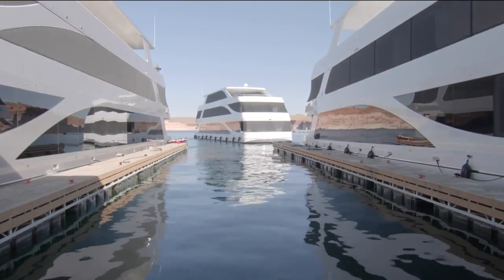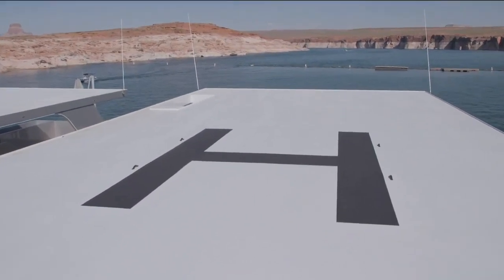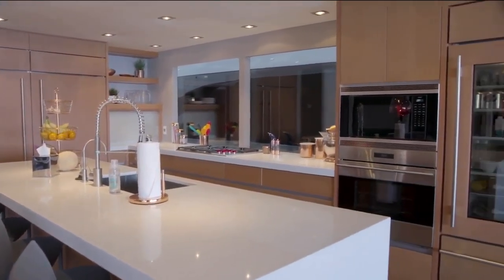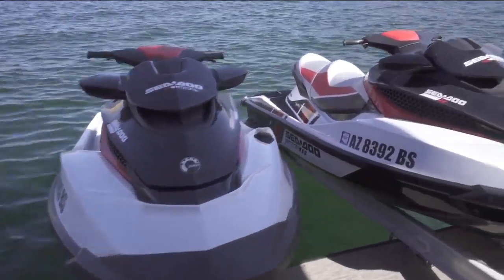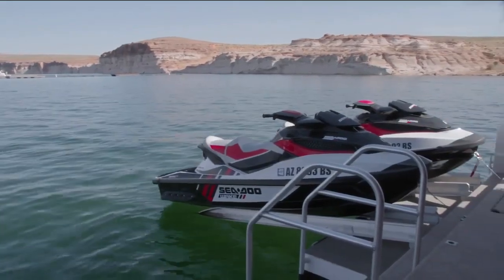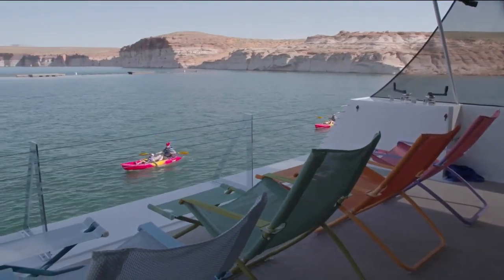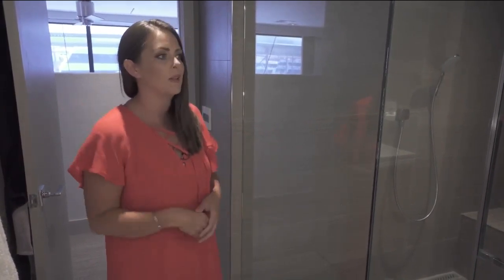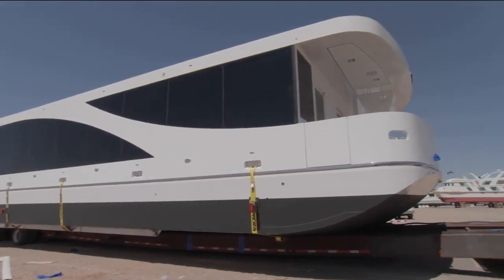Wow! Look at these luxury houseboats on Lake Powell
(ARIZONA HIGHWAYS TV) - These luxury houseboats on Lake Powell even have a helipad on the top deck of the boat.